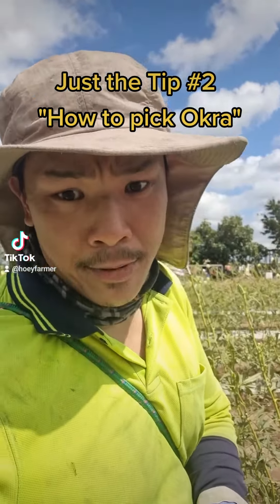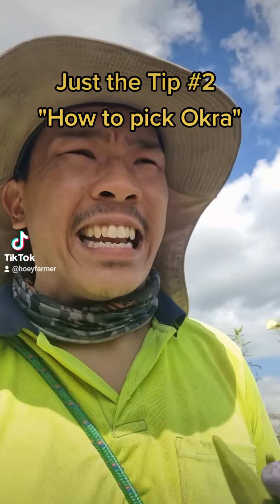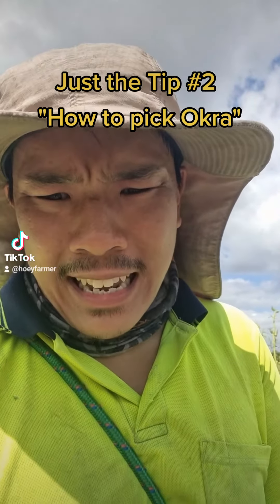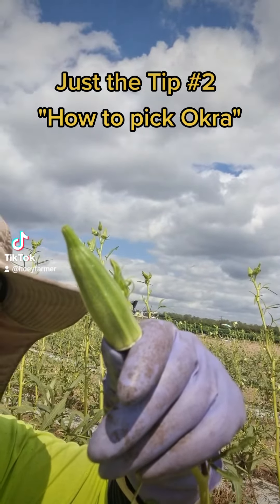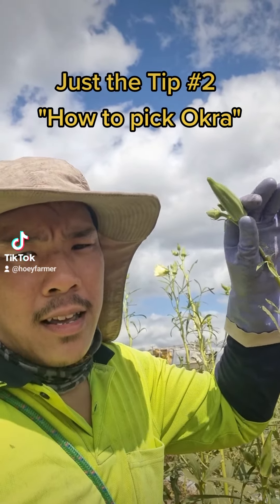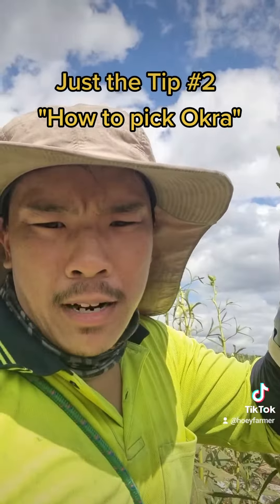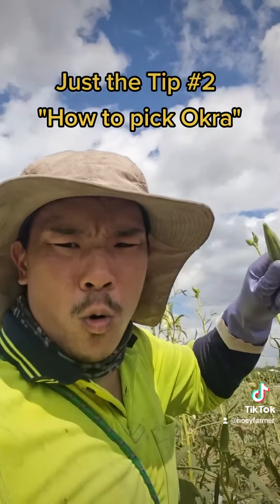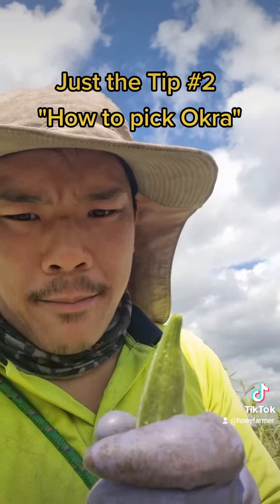How to Pick Okra : Just the Tip